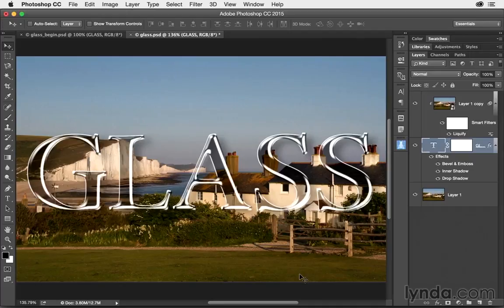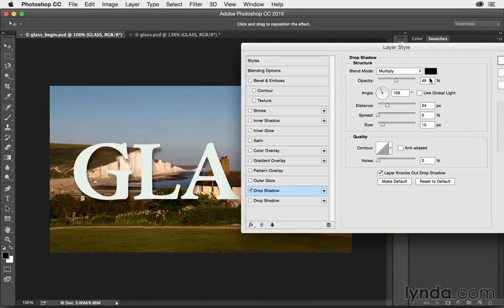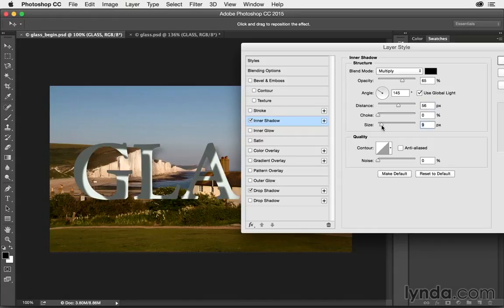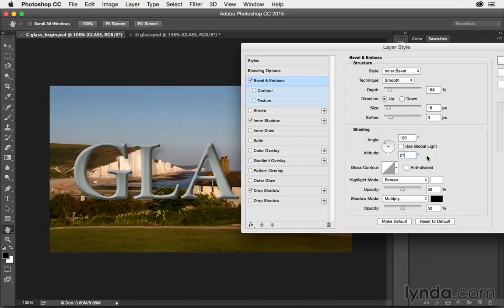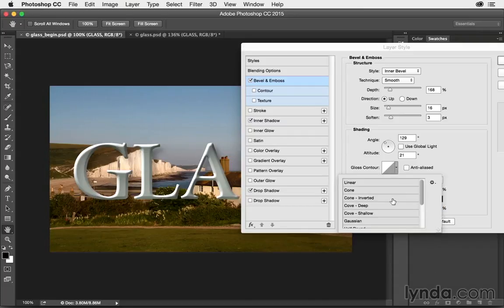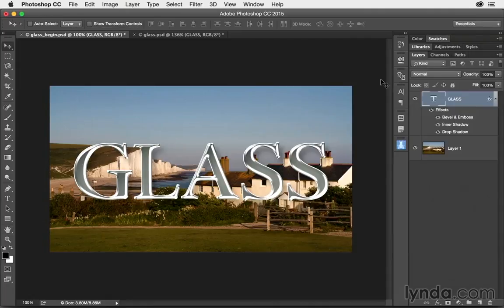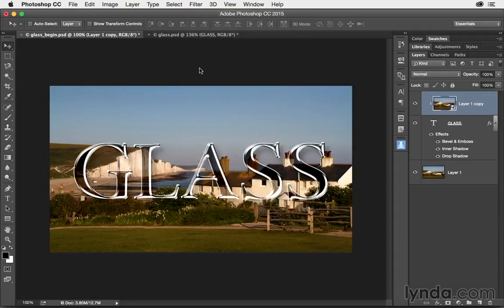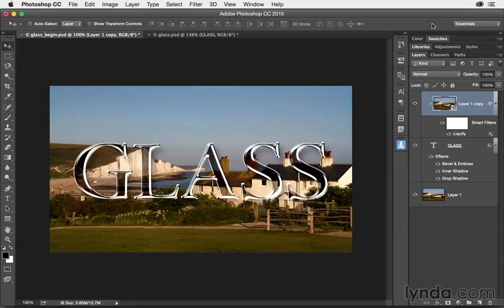04 06 Create a Glass Text effect